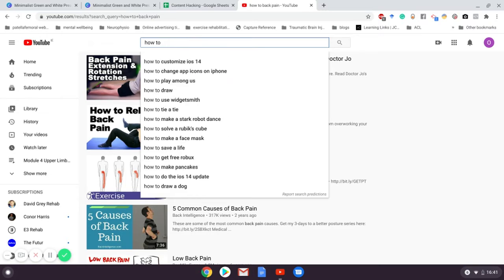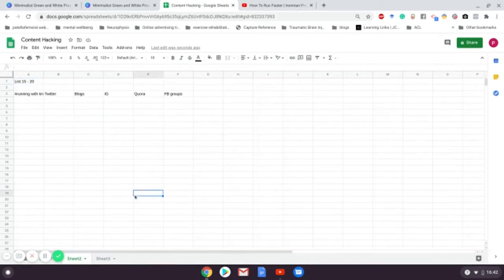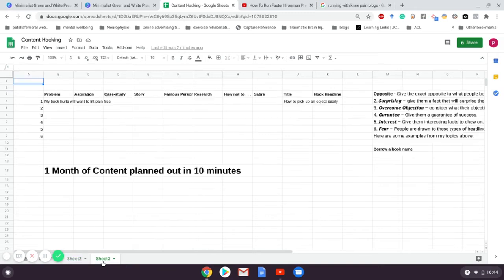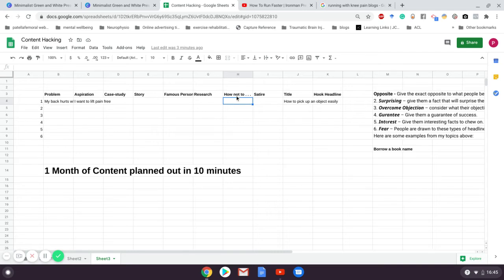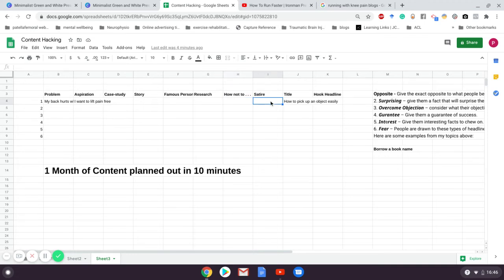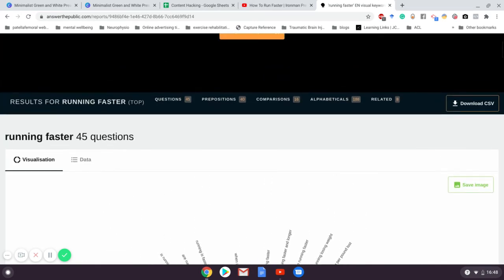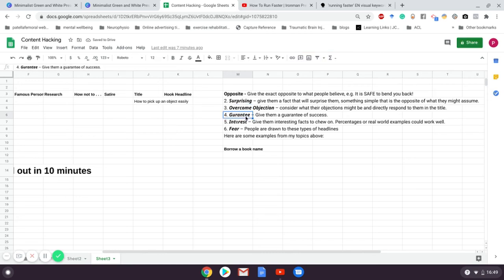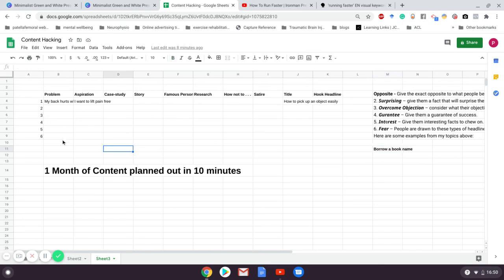Content Hacking for Physios therapists and healthcare pros